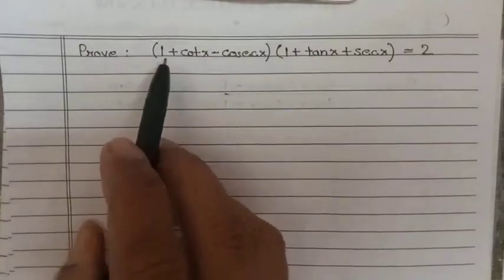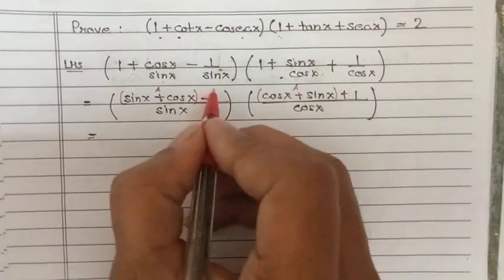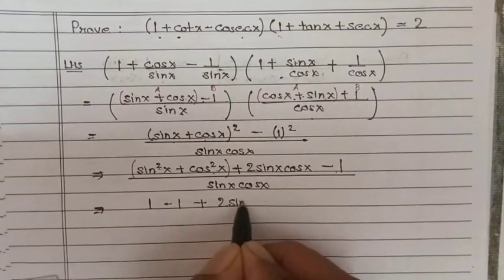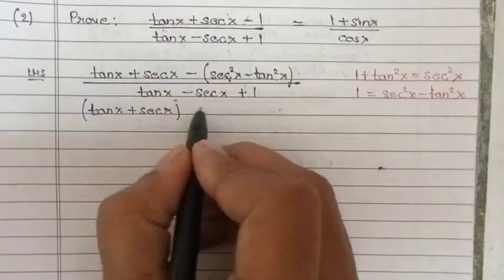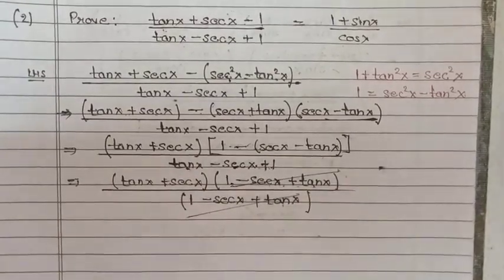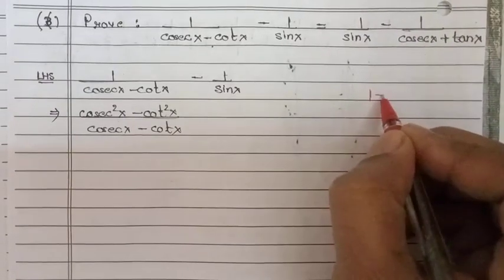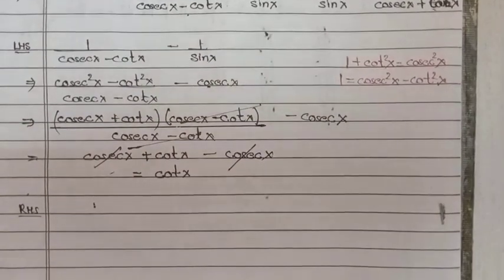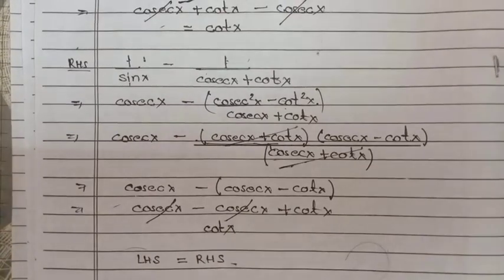Proving of given trigonometrical identities class 10th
Trigonometry Class 10th